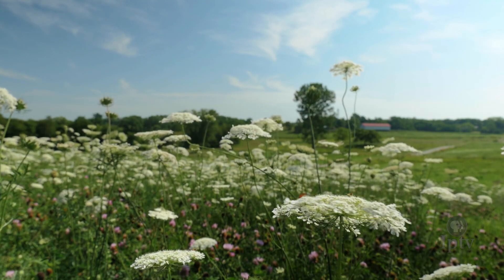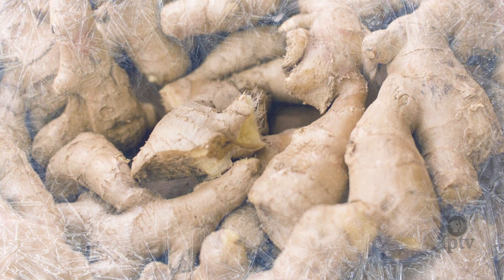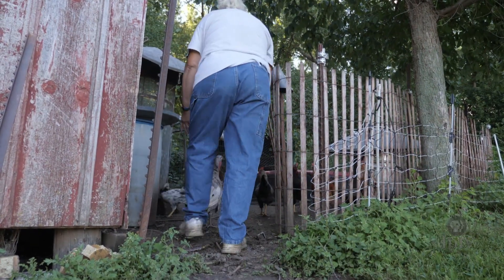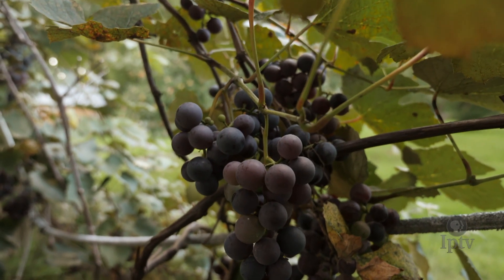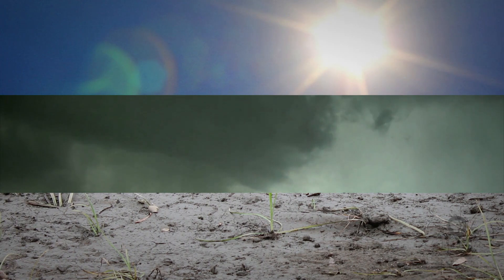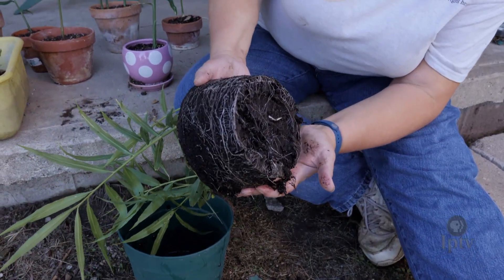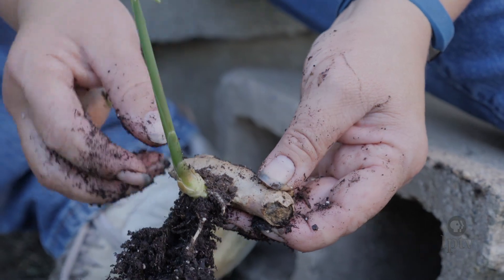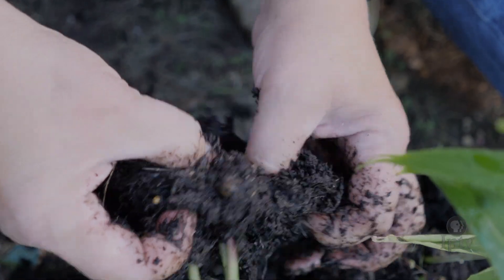Growing Ginger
We visit Koenigs Acres Farm outside of Hapton to see how they cultivate fresh ginger.